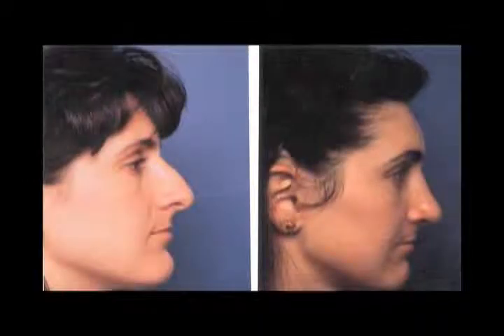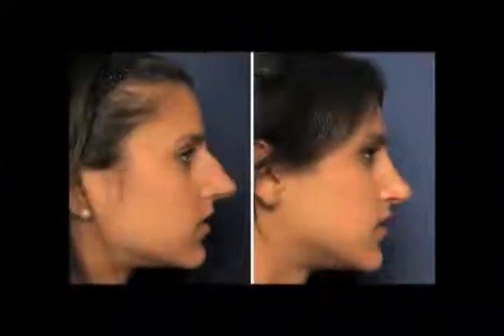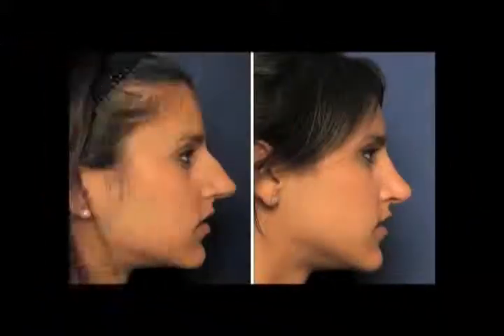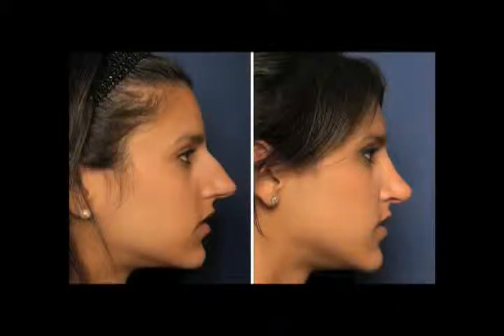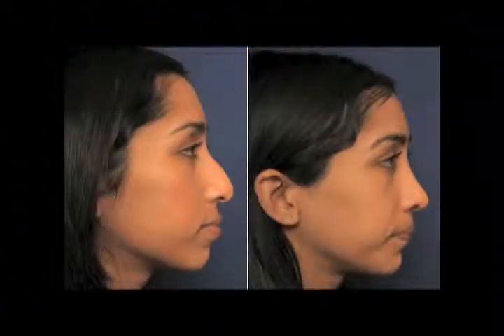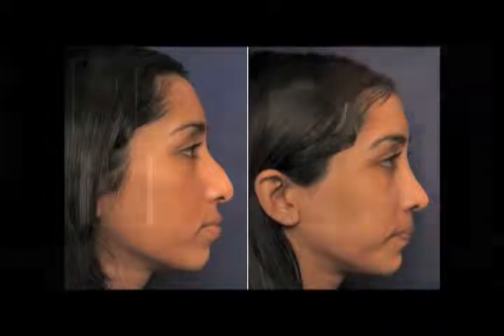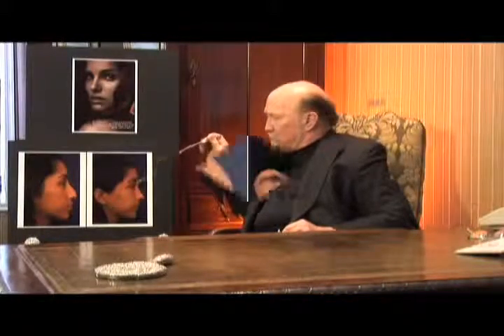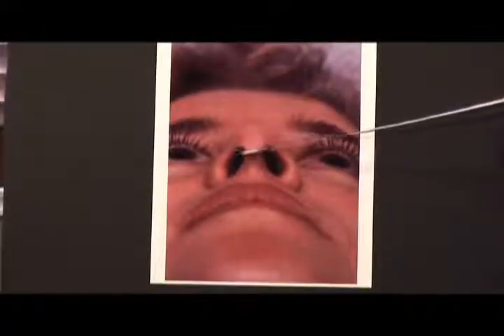Dr. Richard Fleming - Rhinoplasty Artistry - Beverly Hills